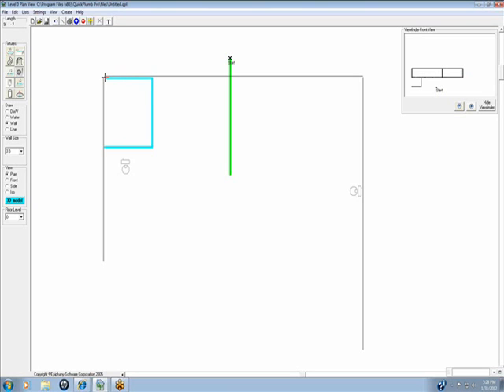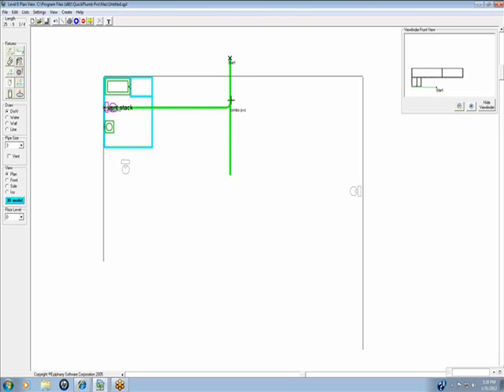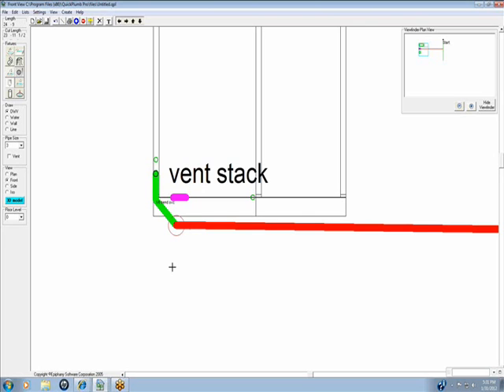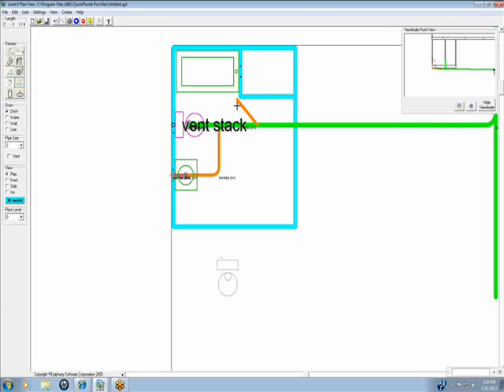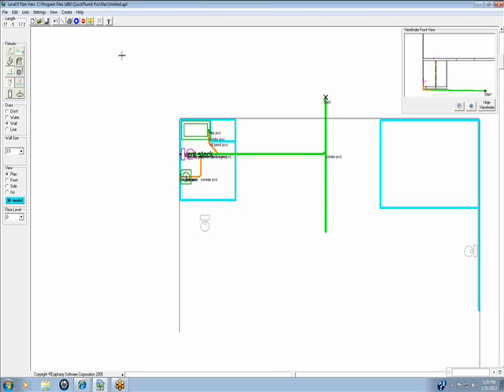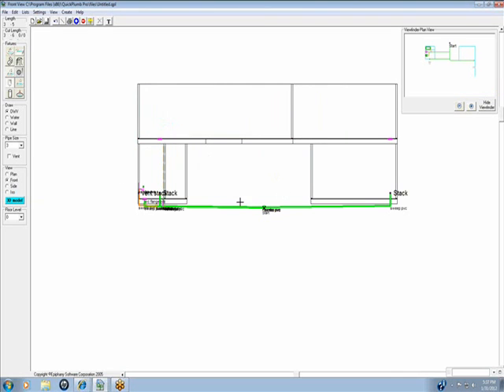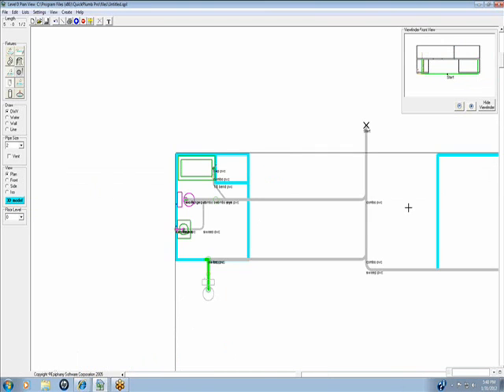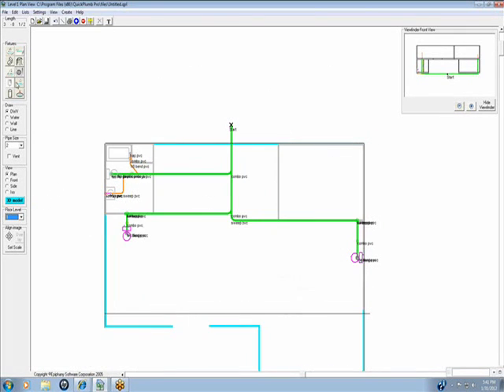Adding Basement 0005.wmv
Demonstrates how to plumb a basement using QuickPlumb Software